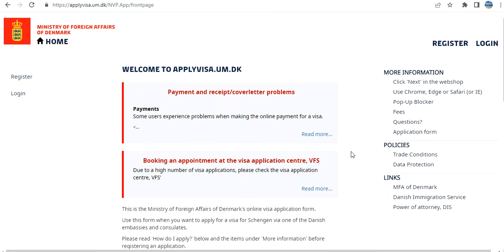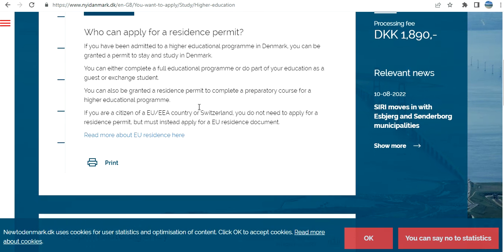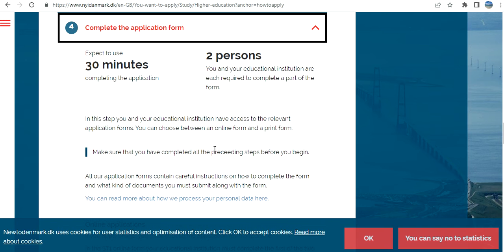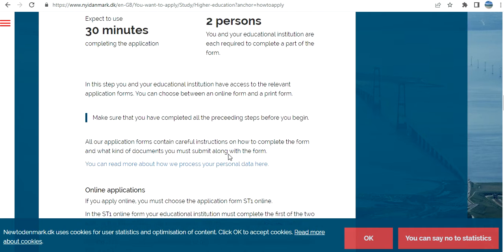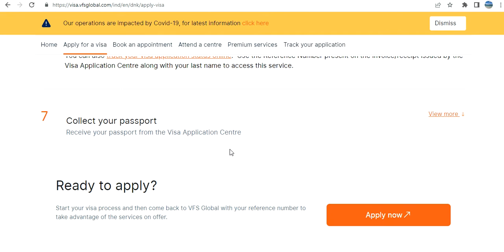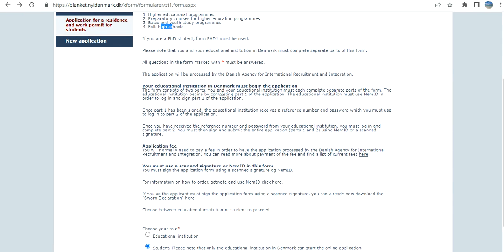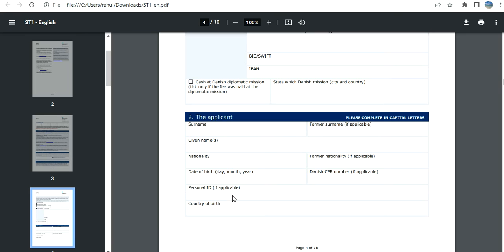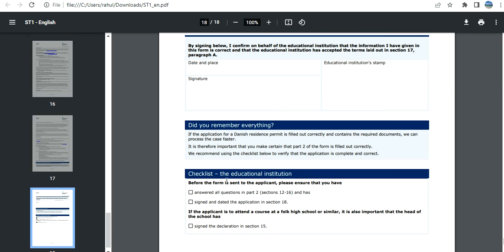How to Apply Austria Visit Visa Step By Step Full Information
Watch how to apply Austria visit visa step by step how to apply. Watch it full and let me know what you think about it